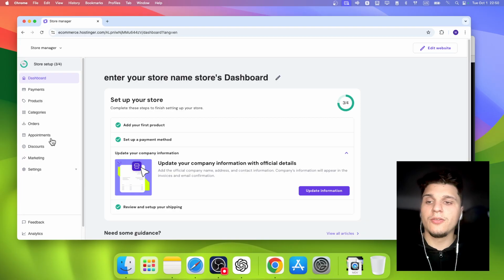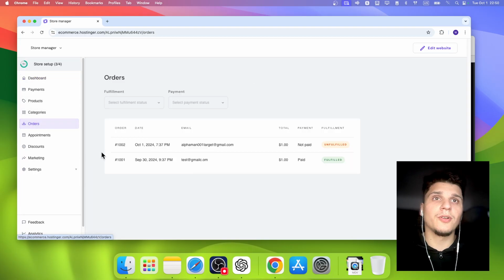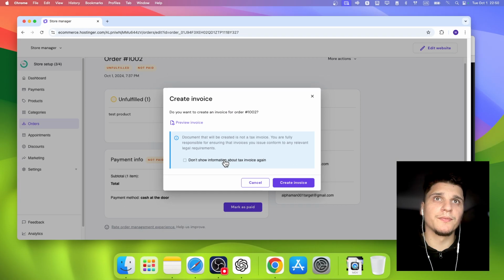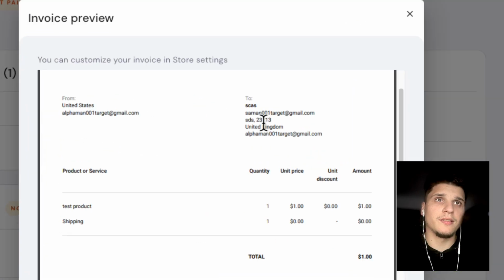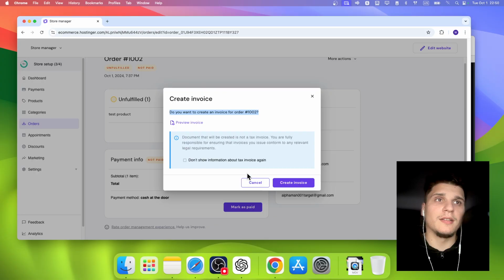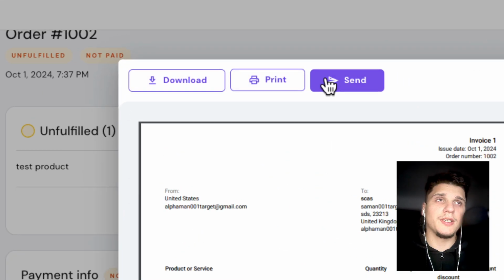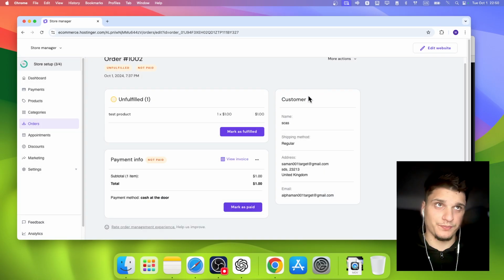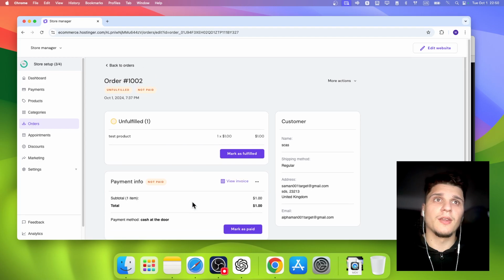How Do I Manage Invoices In The Online Store Onhostinger Website Builder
In this tutorial, I’ll guide you step by step through the process of how do i manage invoices in the online store onhostinger website builder